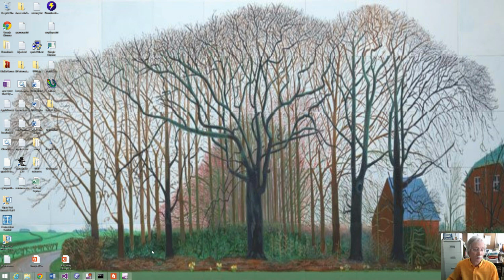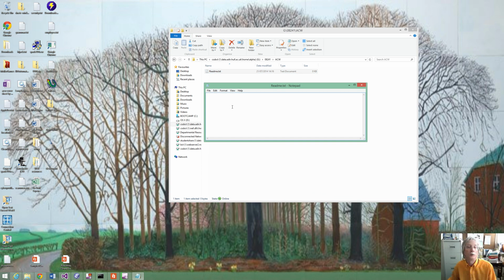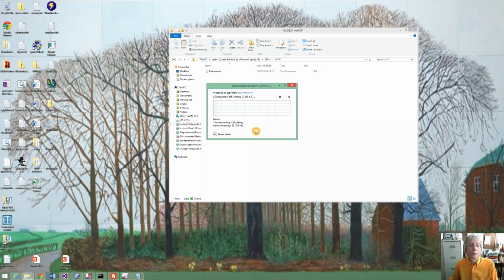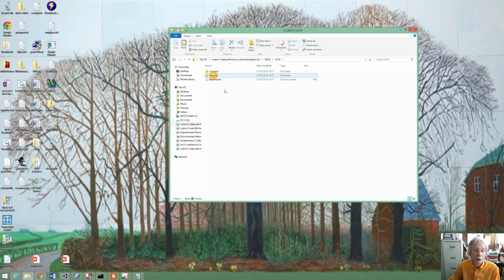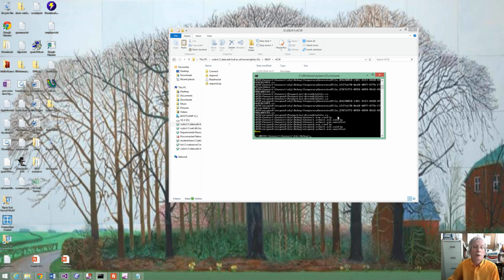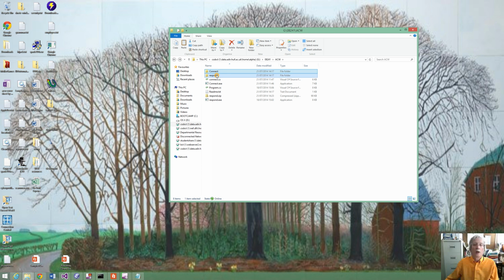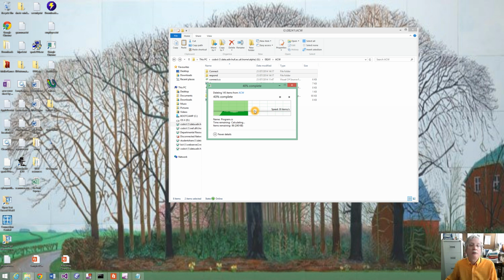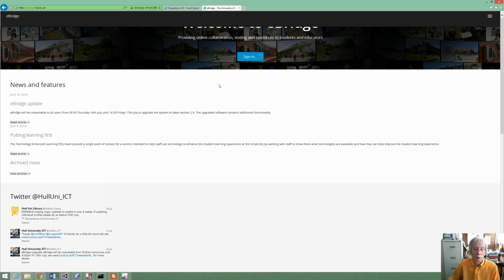Client and Server Networking in C# - Step 8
This is a programming tutorial to support the laboratory work for the Networking course in Computer Science at the University of Hull.

In this last episode we extract the necessary source files from the assignment and then prepare a ZIP file for submission.

We prepare a folder to contain the necessary files and start with a Readme.txt file to document the submission.

We zip up the folder and show how that creates a folder within a folder, which is not wanted. This is checked with another test script that verifies the zip file submission format.

We also illustrate the Visual Studio creates a large number of files that are not needed for the assignment, and only the C# source and the executable need to be extracted.

Once a suitable zip file has been created we show uploading that file to the VLE used at the University.

At the end of this episode the amount of work done to create the series is mentioned: 8000 LOC of test scripts.